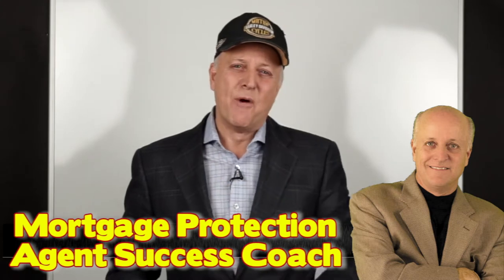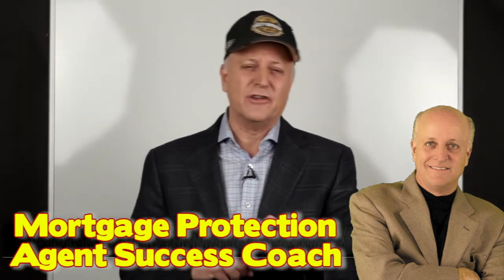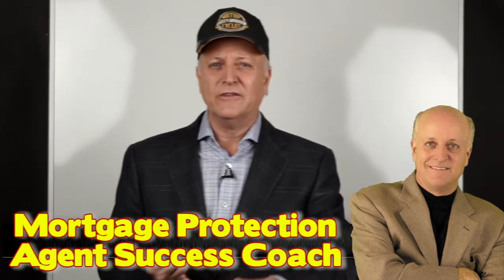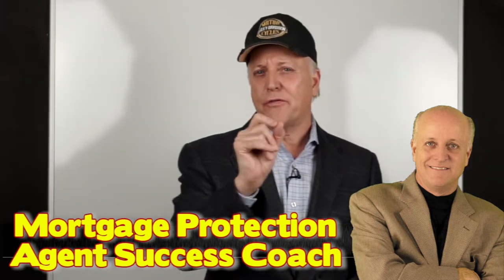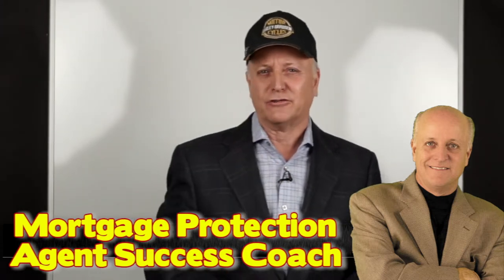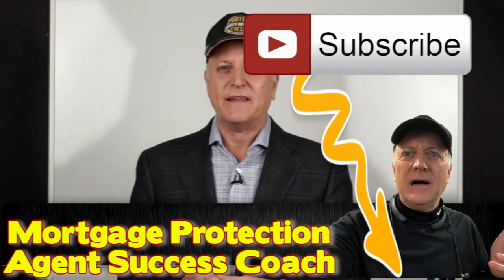B.E.S.T. System for Mortgage Protection Final Expense Sales Agents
This Week under our Agent Training Series I discuss the B.E.S.T. System for Mortgage Protection Final Expense Sales Agents,  Doesn't matter which IMO your with, Symmetry Financial, NAA, The Alliance, Prosurity, American Income Life, First Family Life, Equis Financial, you need a system that is time tested and proven to follow to success.

Twitter.com/houstononline